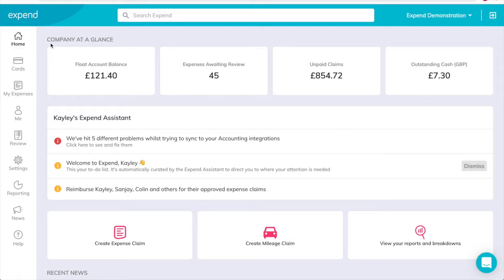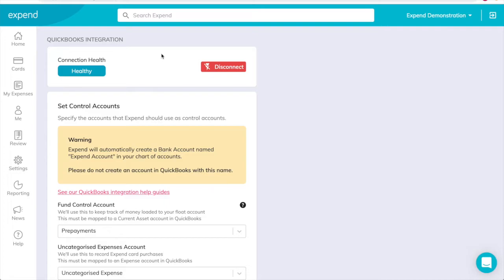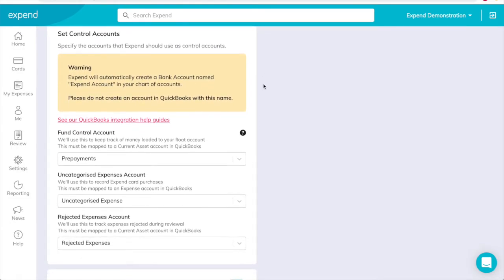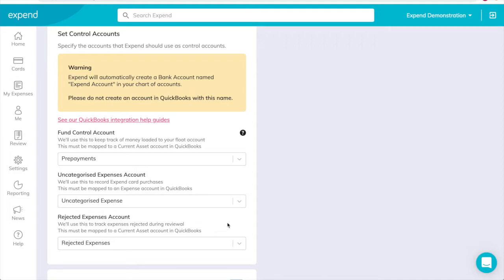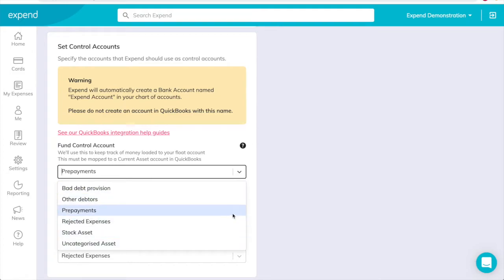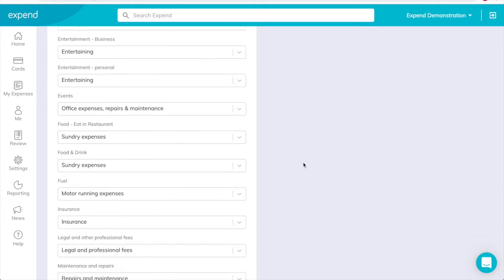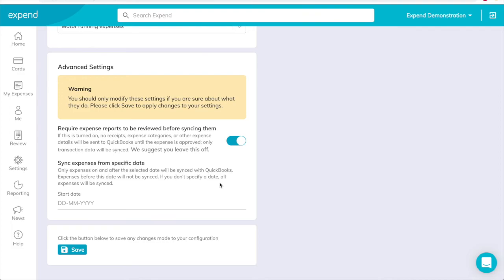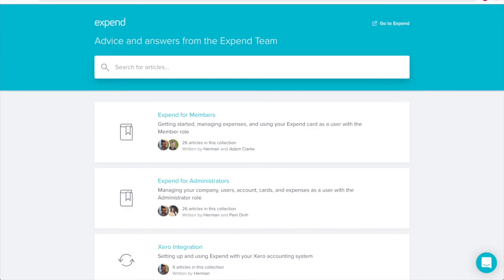How to set up a QuickBooks Integration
Do you need to connect your expense management account to QuickBooks?

At Expend, we've developed an advanced QuickBooks accounting integration where you can import your existing QuickBooks tracking codes in one click, and pair your expense categories with your Chart of Accounts.